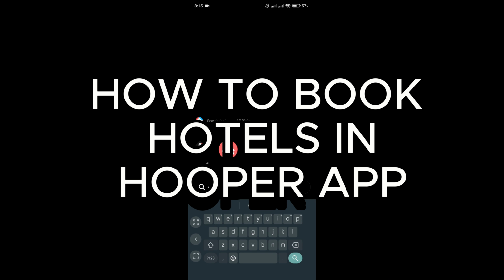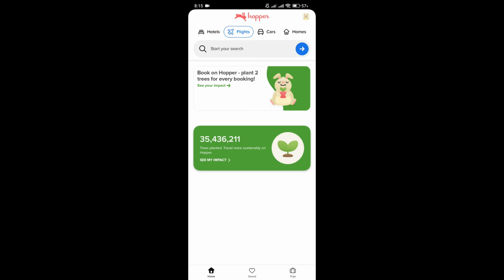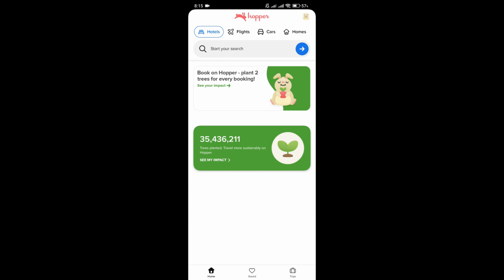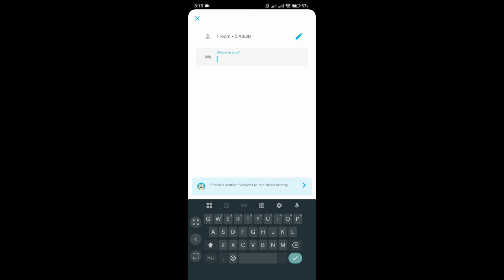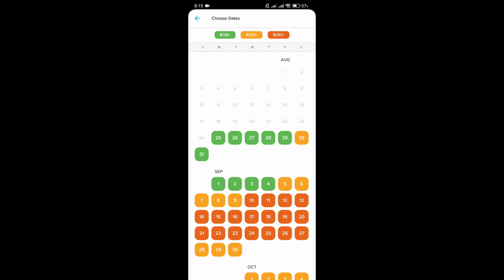How to Book Hotels in Hopper App 2025?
Want to know how to book hotels in the Hopper app? 🏨 This video will guide you step by step on finding and booking the best hotel deals using Hopper. Hopper is not just for flights – it also helps travelers save money on hotels with its smart price prediction technology. In this tutorial, you’ll learn how to search for hotels, apply filters like location, price, and amenities, and book your stay directly in the app. Whether you are planning a vacation, a business trip, or a weekend getaway, Hopper makes hotel booking simple and affordable. Watch this video to master how to use Hopper for hotels, and never overpay for a room again. Perfect for beginners who want to learn how to navigate Hopper with ease!